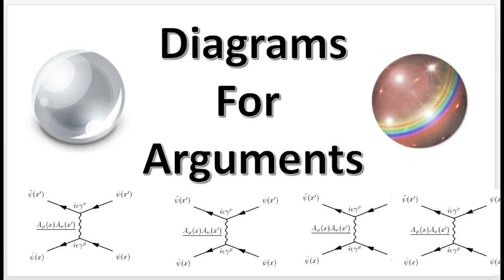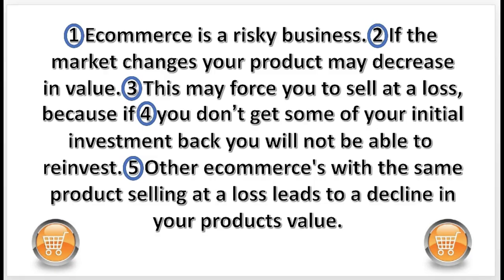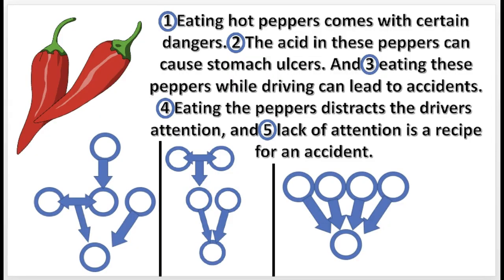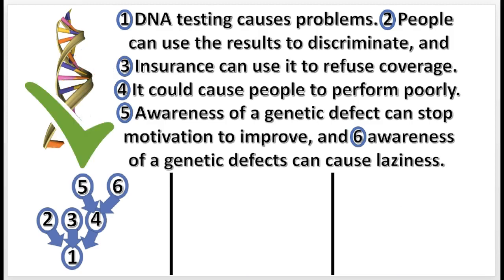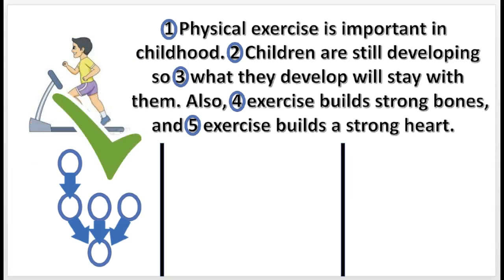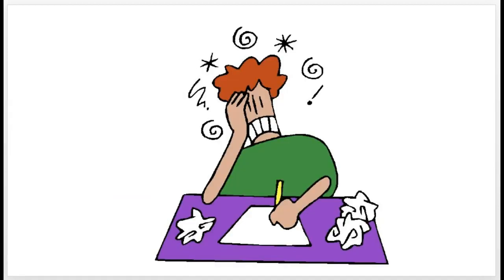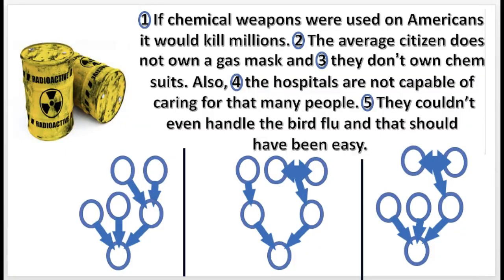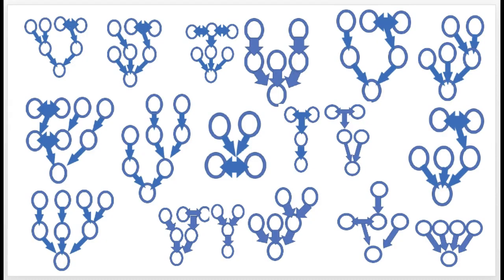Learning Logic [] 14 [] Argument Maps